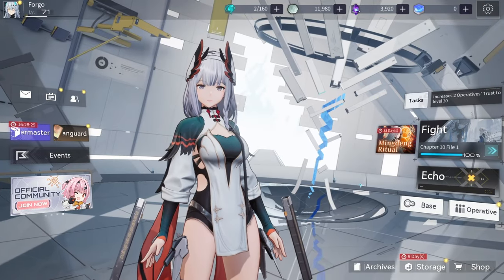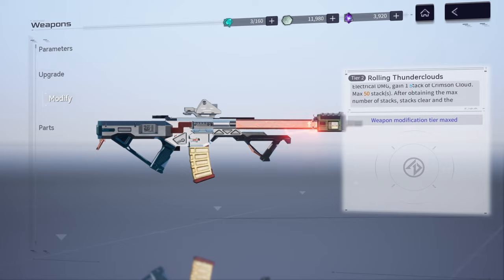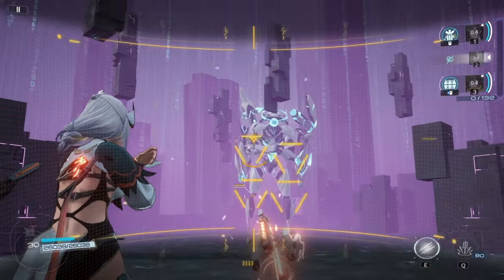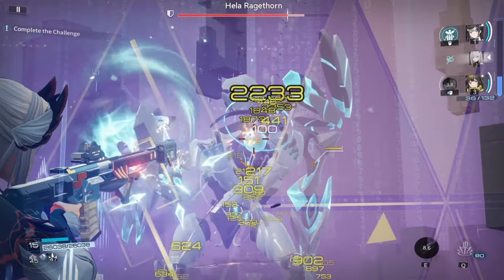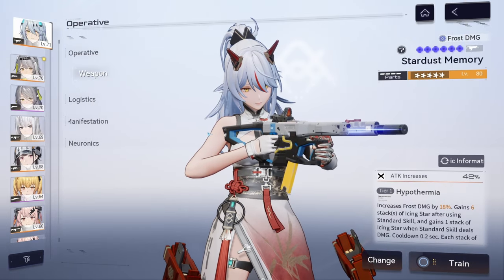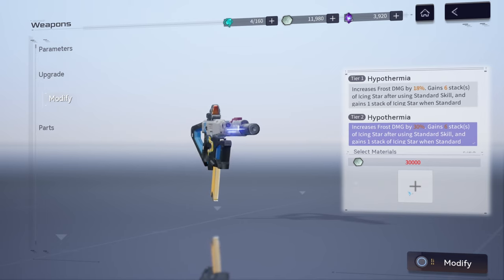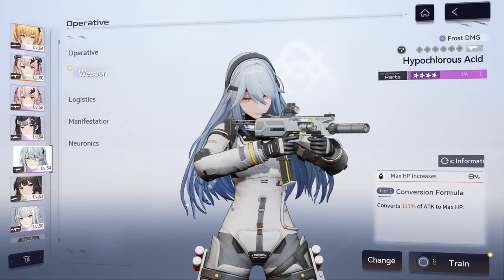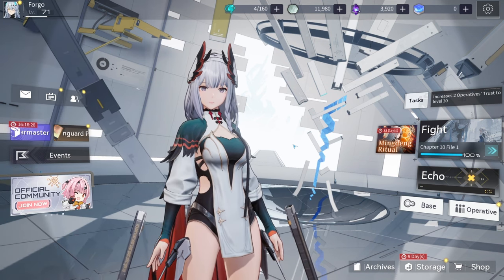Why you can't modify your weapon! Snowbreak: Containment Zone